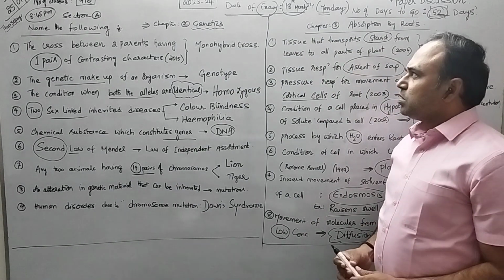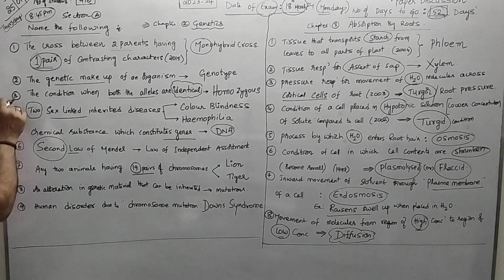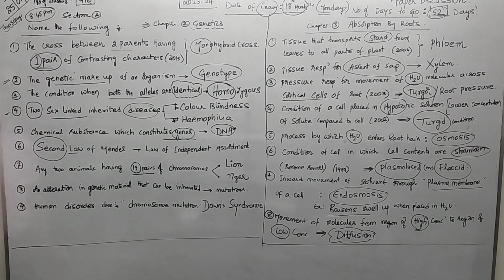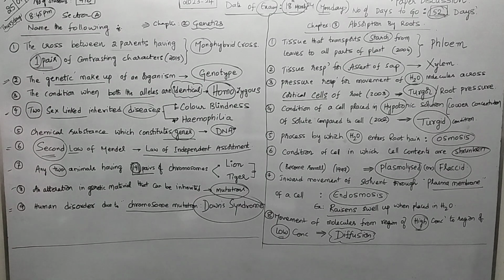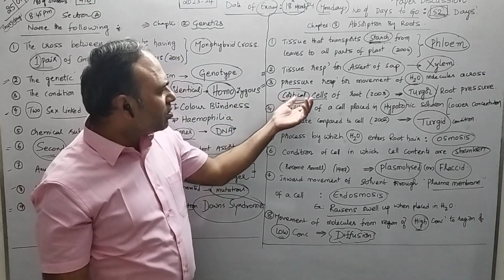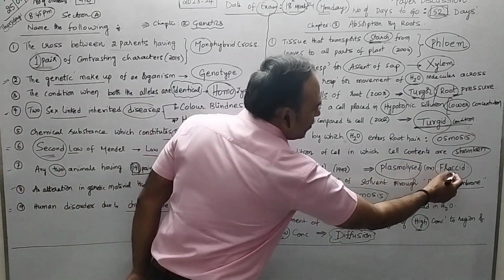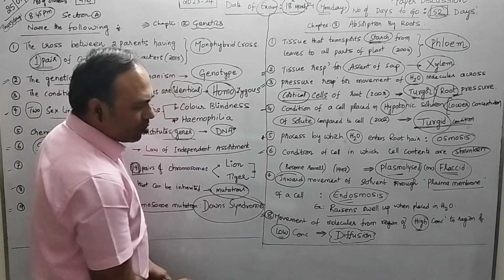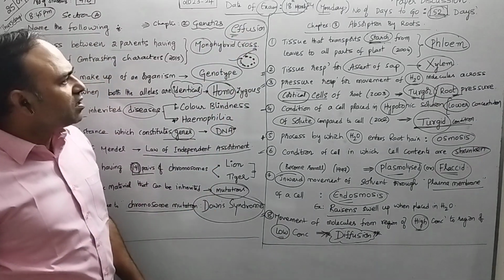Grade X ICSE Final Exam Revision: Name the following : Genetics & Absorption by Roots